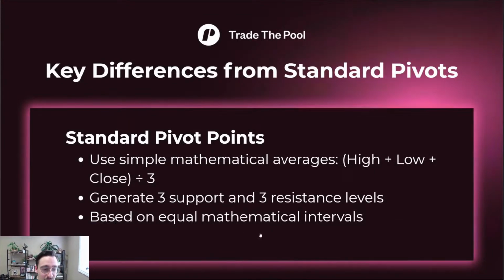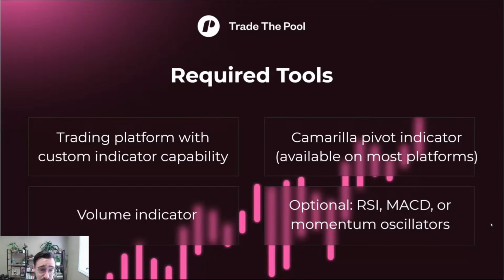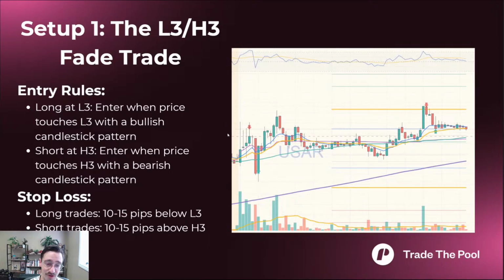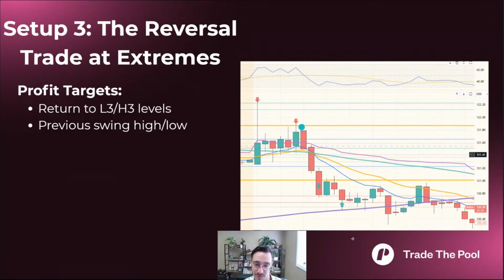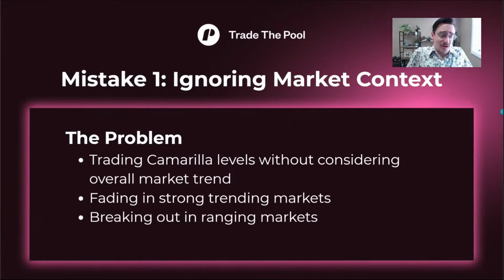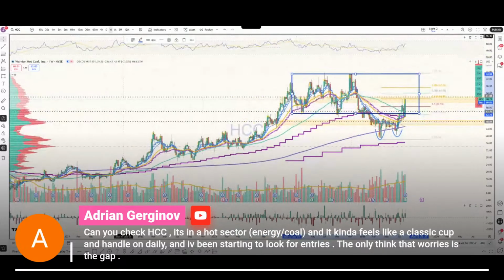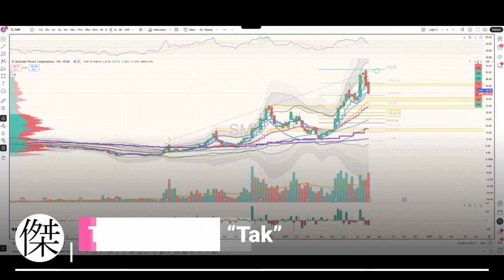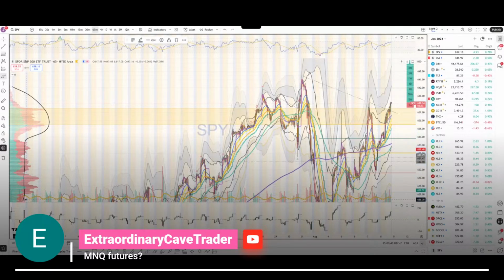Master Camarilla Pivots and Start Trading Like a Pro with Precision!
Master the precision of Camarilla pivots with proven strategies that work in 80% of trading conditions, plus high-reward breakout techniques for trending markets. Learn the exact entry and exit rules used by professional traders to identify low-risk, high-probability setups with mathematical precision.

▶ Timestamps:
0:00 Technical check-in
1:55 Overview of Camarilla pivots
4:00 Mathematical foundation of calculations
5:30 High-probability trading setups
7:00 Strategy 1: Range trading with pivots
8:30 Strategy 2: Breakout techniques
10:00 Strategy 3: Reversal signals
11:30 Identifying support and resistance levels
13:00 Entry and exit rules, plus techniques
16:00 Combining with volume analysis
17:30 Risk management in pivot trades
19:00 Common mistakes to avoid
20:30 Live chart examples: Camarilla pivots
22:00 Multi-timeframe applications
23:30 Q&A on pivot strategies

Steve is a self-taught swing trader with over five years of market experience, specializing in high-probability setups and disciplined risk management. As the founder of a tight-knit trading community, Steve is passionate about educating traders and fostering a collaborative environment for growth. Every Tuesday, you can catch him live on Trade The Pool, where he joins Mitch and Michael to break down charts, share real-time trade ideas, and discuss actionable strategies to navigate the markets. Known for a systematic yet adaptable approach, Steve combines technical analysis with market psychology to capitalize on short-to-medium-term opportunities. Whether streaming or teaching, his goal remains the same: to help traders sharpen their edge and stay consistently profitable.